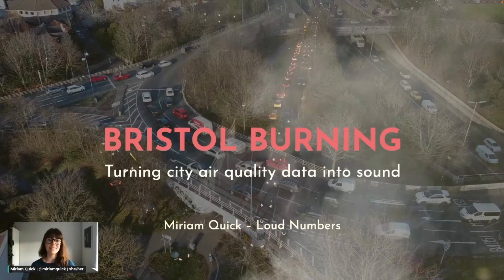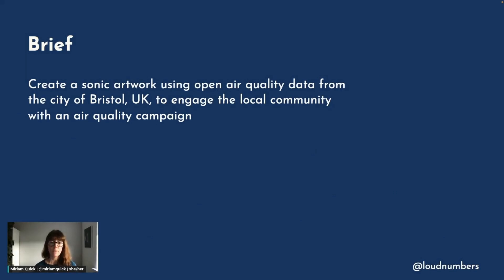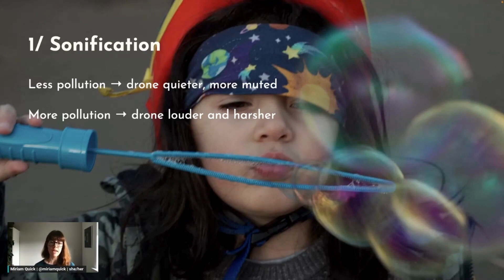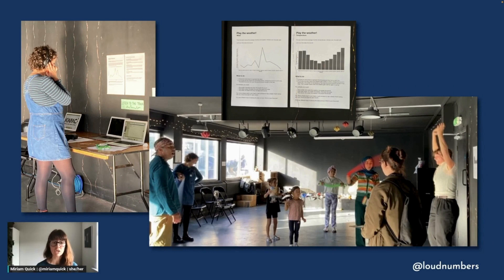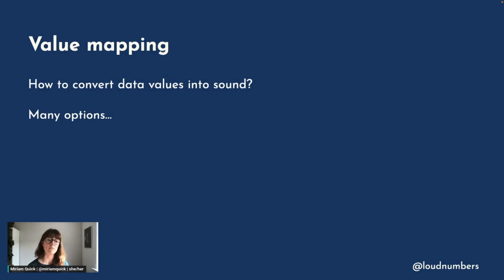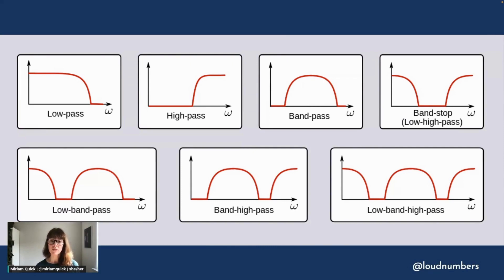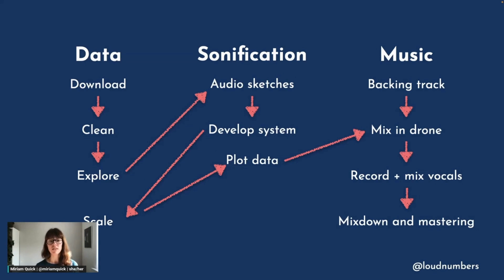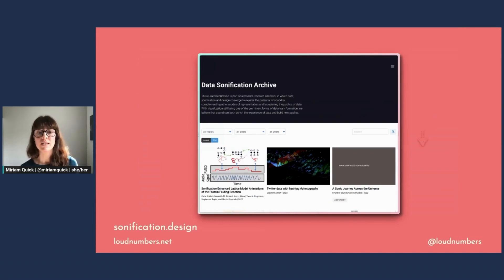Bristol Burning: Turning city air quality data into sound | Miriam Quick (Day of Inspiration 2023)